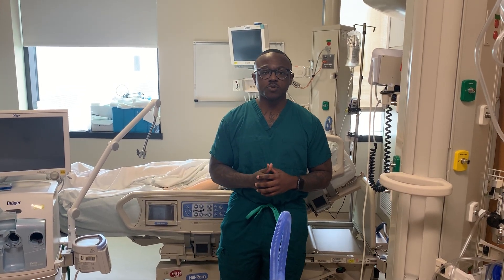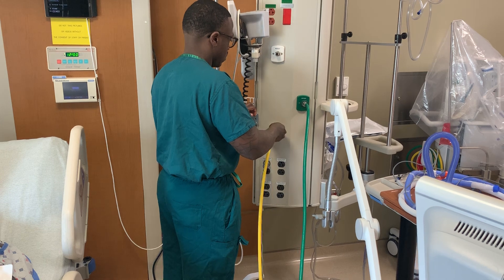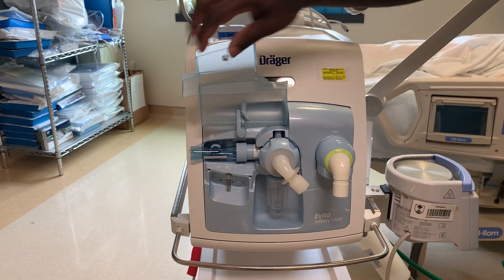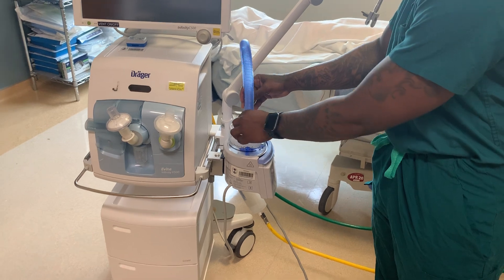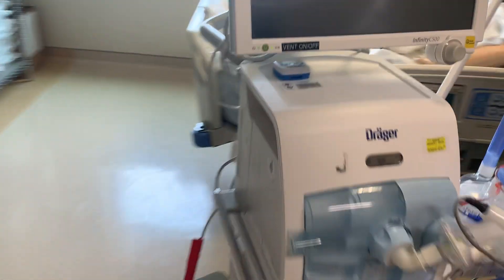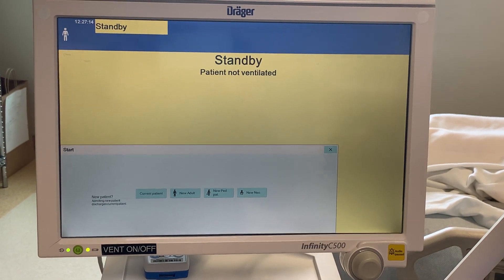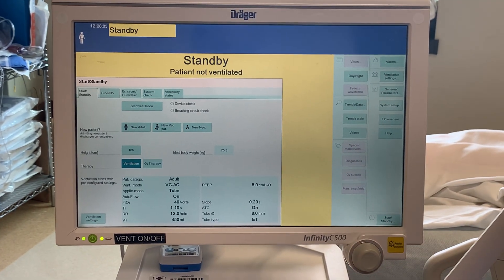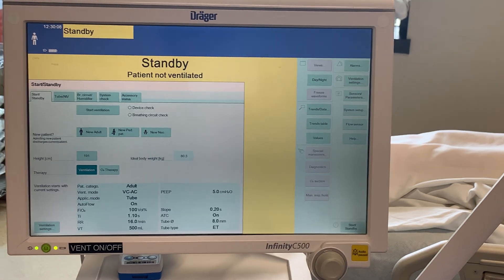Set up of V500 Drager Ventilator - Doll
Quick rundown of how to set up Drager V500 vent